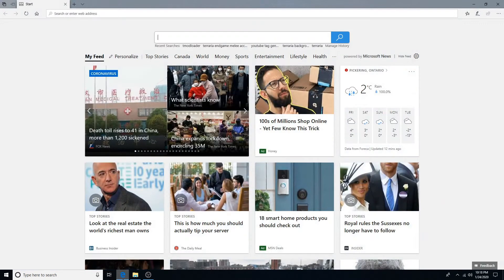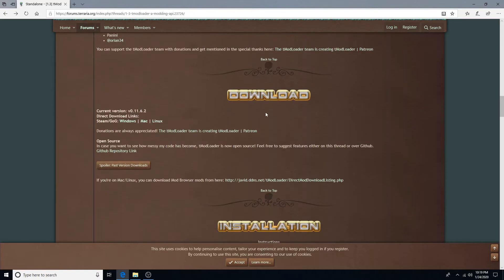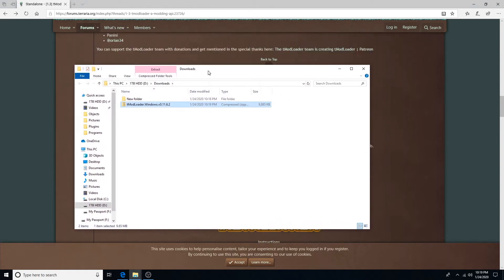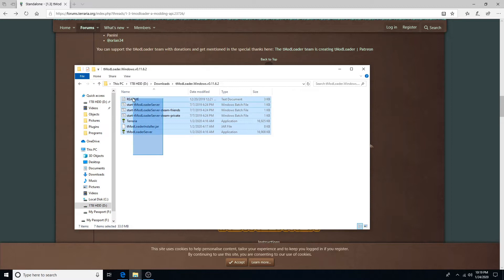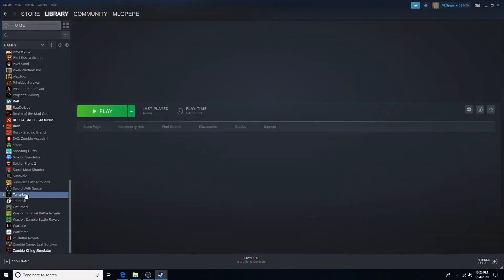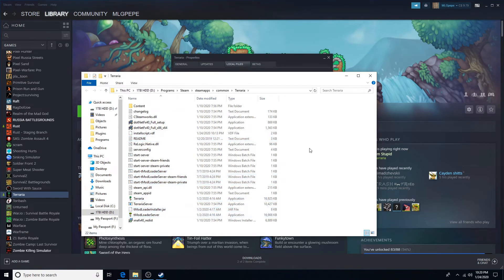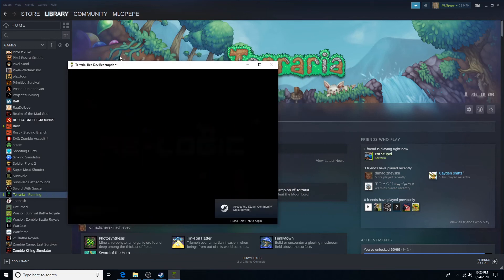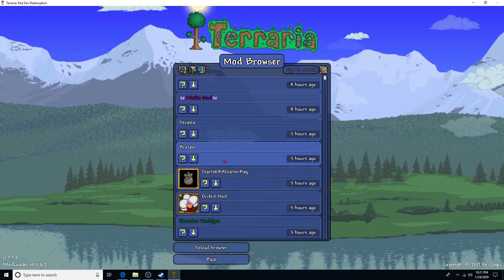How to install mods for Terraria